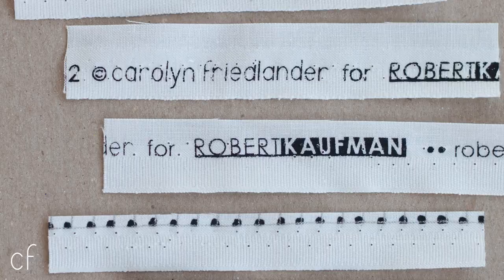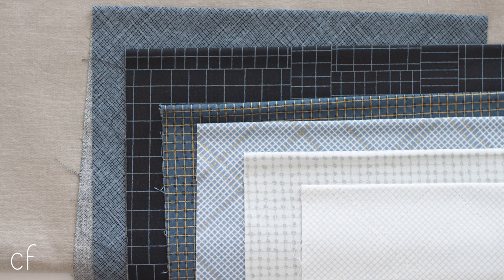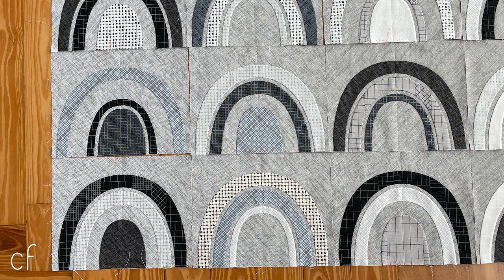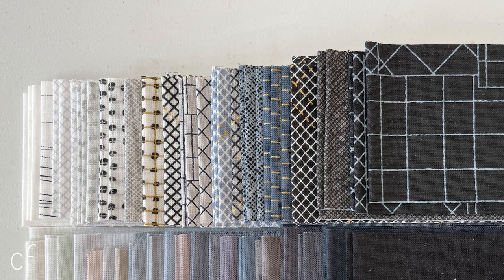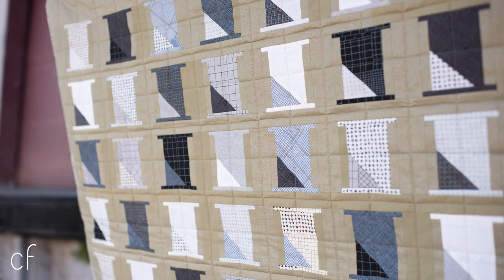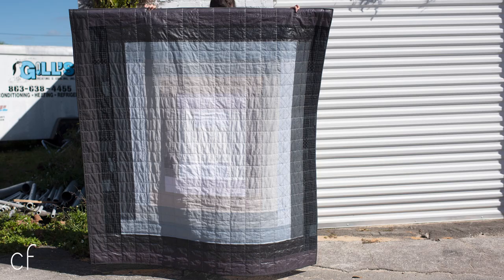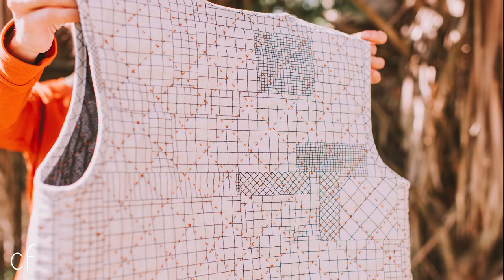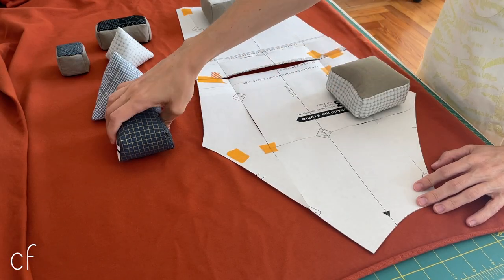Collection CF Grid Group fabric and projects--a look at my newest collection.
Here's a look at my newest fabric collection for Robert Kaufman! The CF Grid Group is a gathering of my favorite grid-like fabrics, reimagined in a totally new way. The range is part of my Collection CF basics line, and I cannot wait to see what you make! Which of these projects are you most excited about?

+ Thank you Greenprint Photography for taking some of the still photos for this video!

Chapters
0:00 CF Grid Group Fabric + Projects
0:07 I Love Grids
0:27 Meet CF Grid Group
0:43 On Grayscale
1:40 Project Introduction
1:47 Bow Appliqué Quilt
3:13 Aerial Quilt
3:36 New Precuts and Roll Ups
4:32 Spools Quilt
5:59 Ray Grey Quilt
7:06 Quilted Vest
7:37 Crew Pincushions
8:56 Final Thoughts + Conclusion